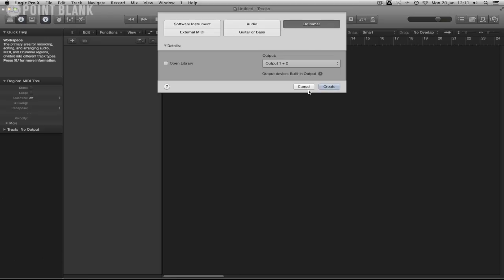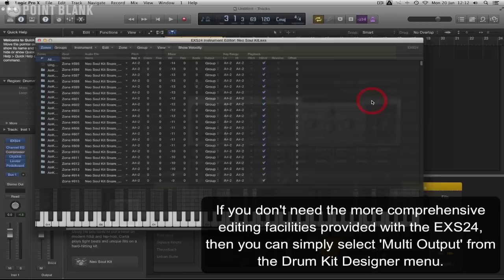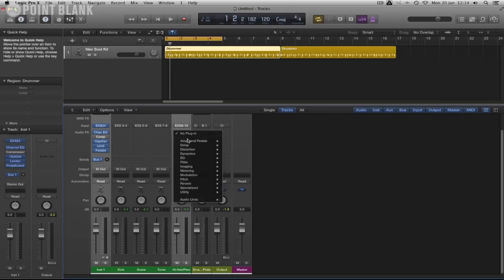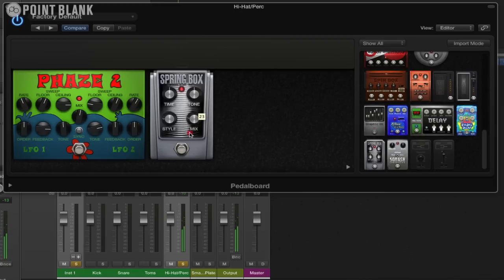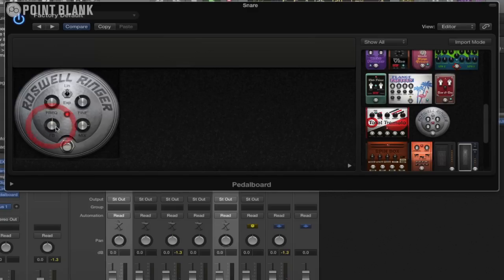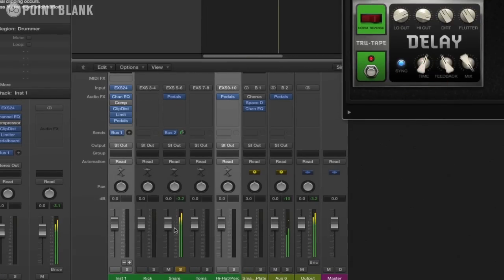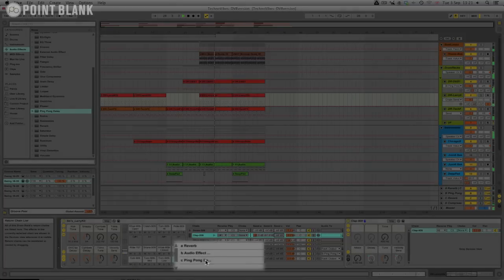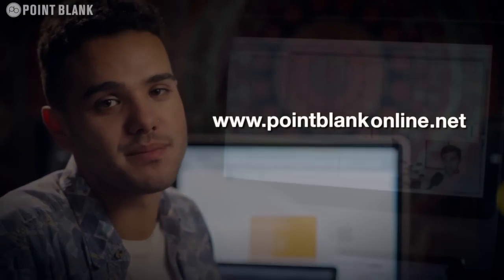Logic Pro X - Using the Pedalboard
Logic's Pedalboard is a very powerful effects unit on any source, not just guitar. In this video from our Logic Pro 2: Advanced Production course, we look at how it works. Take this course for free

Point Blank is based in London, the home of electronic music, and has been voted 'Best Music Production and DJ School' by DJ Mag. You can learn Ableton Live or Logic Pro via our online courses or in our state-of-the-art studios in Hoxton.